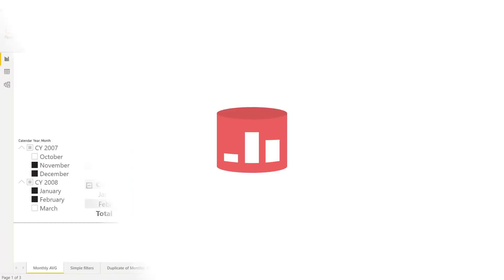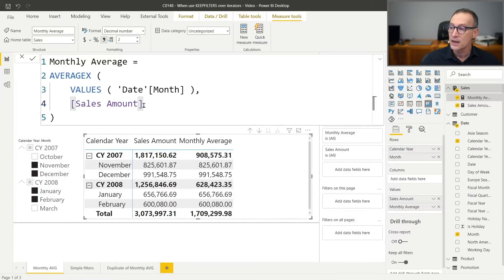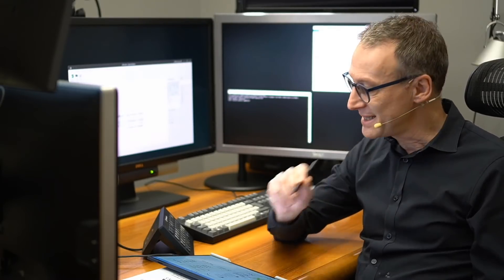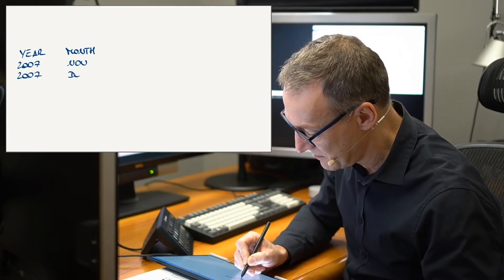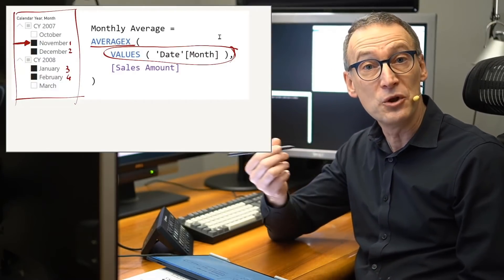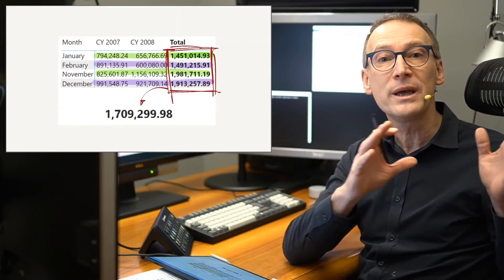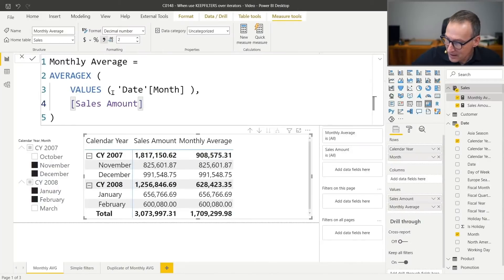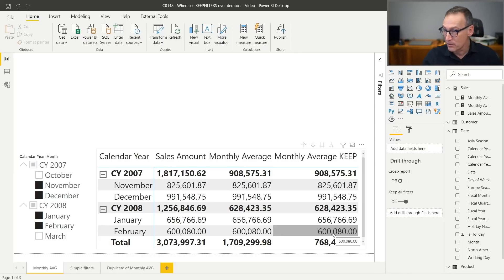When to use KEEPFILTERS over iterators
How to use KEEPFILTERS in DAX iterator functions to preserve arbitrarily shaped filters in context transition.